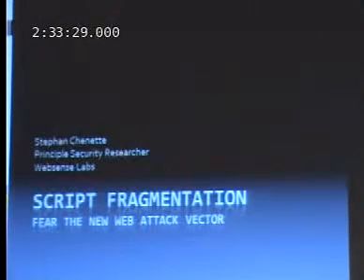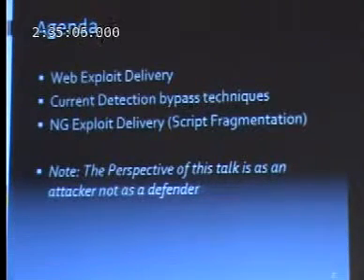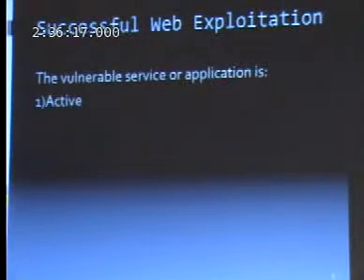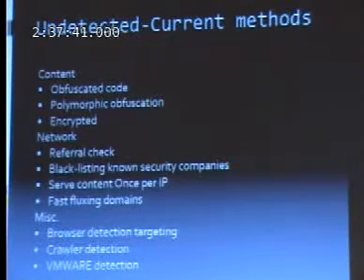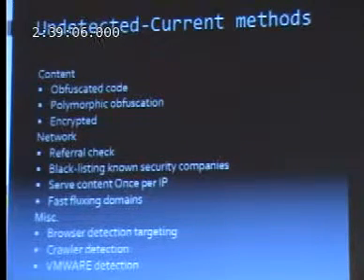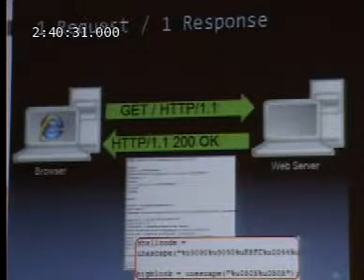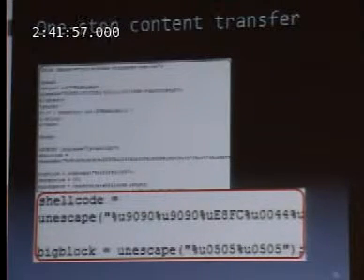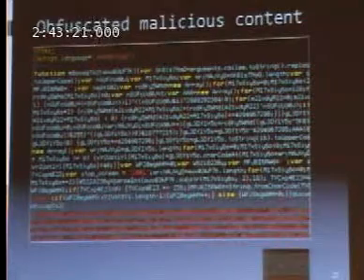Brucon 2009: A new web attack vector: Script Fragmentation 1/6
Clip 1/6
Speaker: Stephan Chenette

Abstract: This presentation will introduce a new web-based attack vector which utilizes client-side scripting to fragment malicious web content.

This involves distributing web exploits in a asynchronous manner to evade signature detection. Similar to TCP fragmentation attacks, which are still an issue in current IDS/IPS products, This attack vector involves sending any web exploit in fragments and uses the already existing components within the web browser to reassemble and execute the exploit.

Our presentation will discuss this attack vector used to evade both gateway and client side detection. We will show several proof of concepts containing common readily available web exploits.